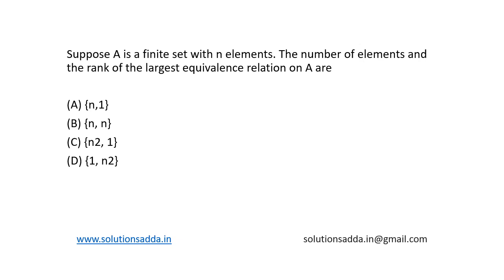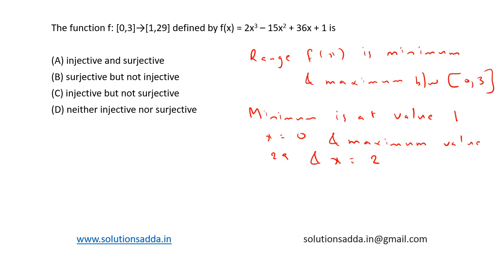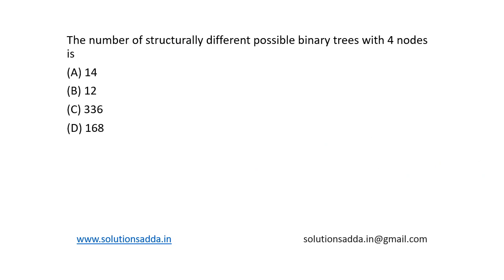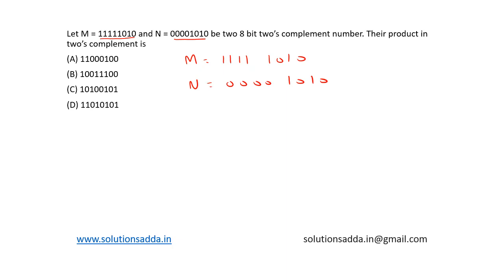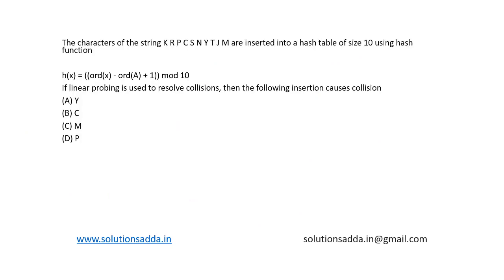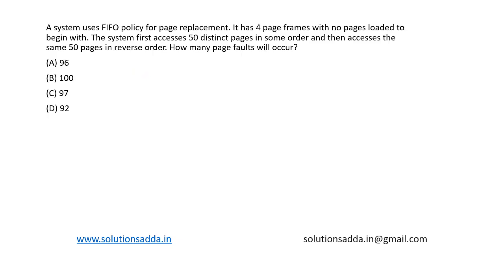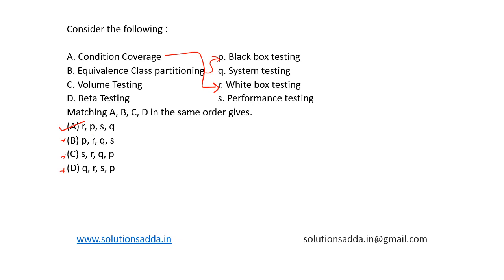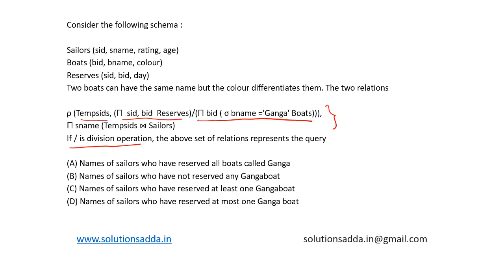ISRO 2017 DEC Q1 to Q80 FULL QUIZ | ISRO TEST SERIES | SOLUTIONS ADDA | EXPLAINED BY ISRO AIR-1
ISRO 2017 DEC Q1 TO Q80 FULL LENGTH QUIZ EXPLANATIONS